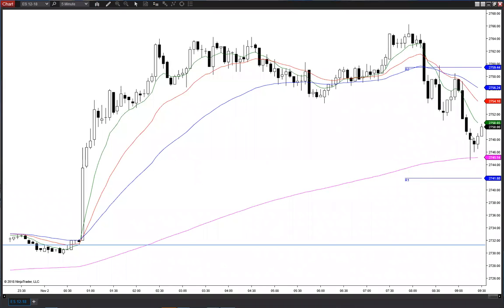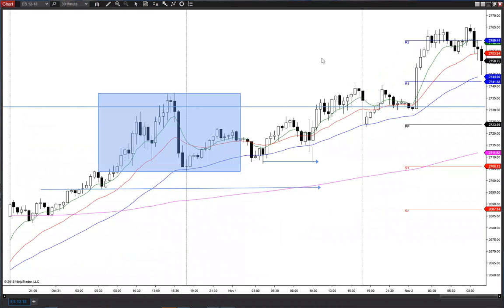Longs Paid by 57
Trade the range until  one side breaks